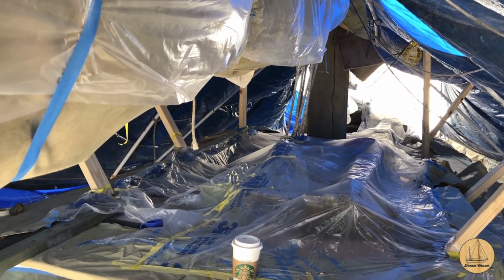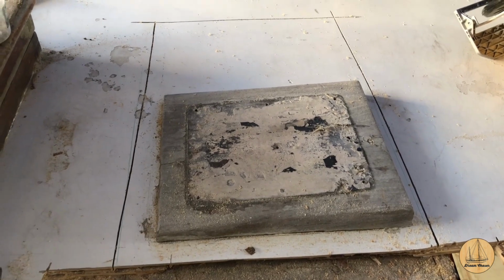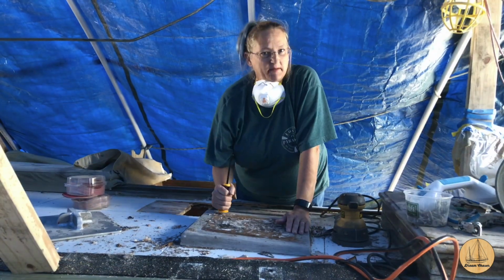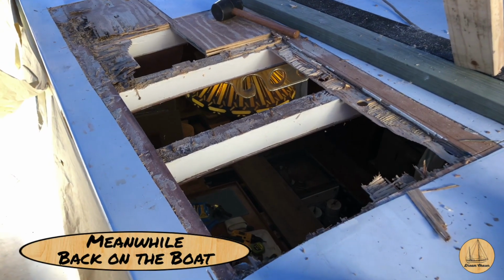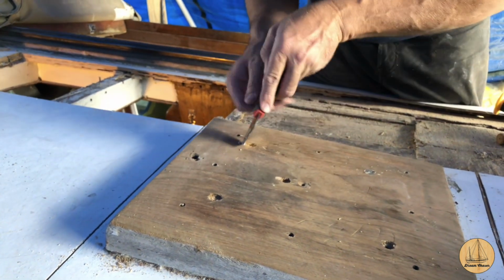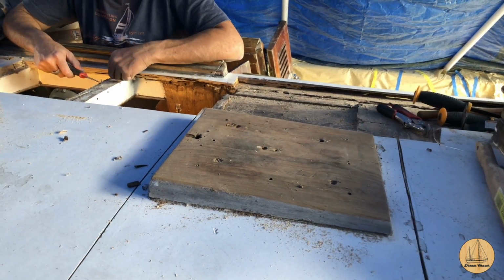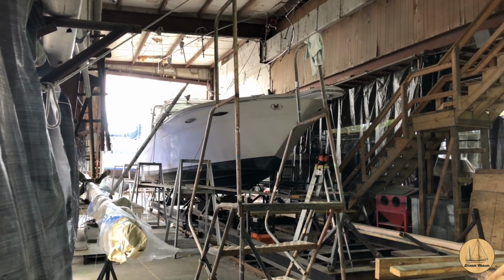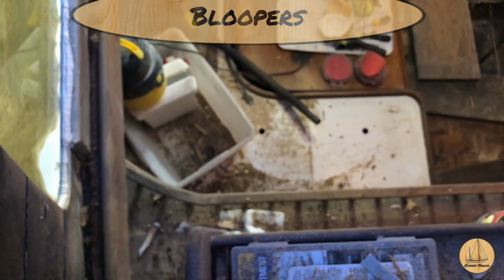Preparing Wooden Spar and Fiberglass cutting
Join us this week as we Remove more of the skin from the top of the coach house roof in the areas that we identified some Rot/Termite Damage.  Deb also joins me this week and we get to put in a couple of long days each working on different projects.  We make really good progress when we can both work on something like that.  Deb started the mizzen boom and rather than scuff the old finish up, she decided to go down to bare wood for a good clean and proper finish.

In this episode, I discussed the MultiTool / Oscillating tool we use.  Below are links to the tool and the best blades we have found for most jobs on a boat.

The tool itself (about $35)
The best small wood blades
Great "plunge cutter"
ABSOLUTE Best metal cutting blade (for cutting bolts, etc)
Safety Glasses

Support !!